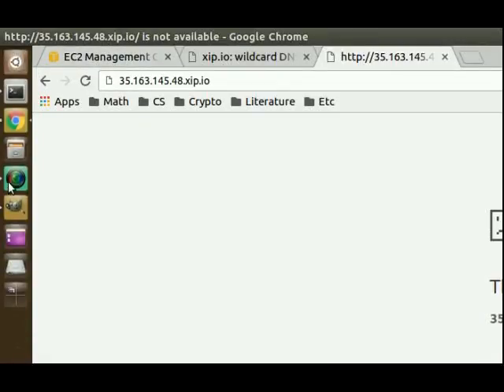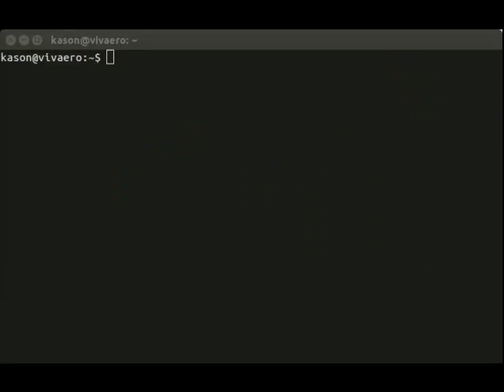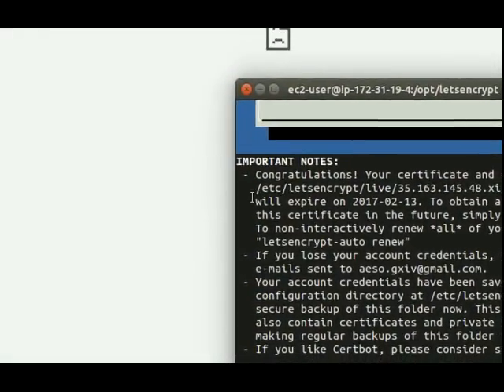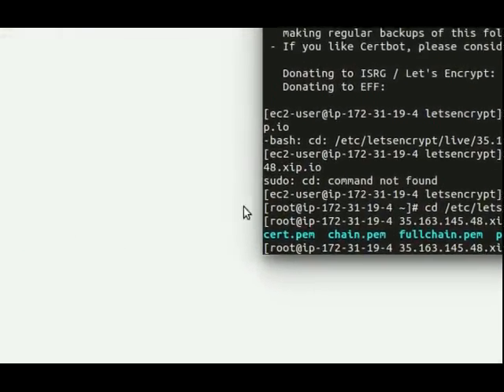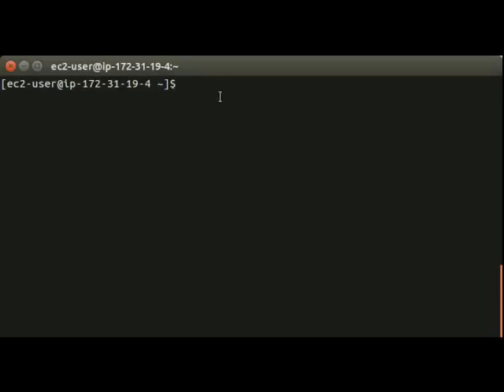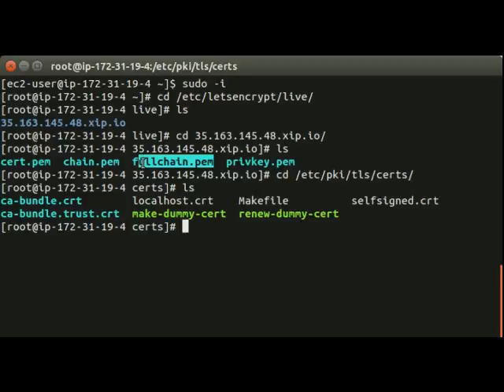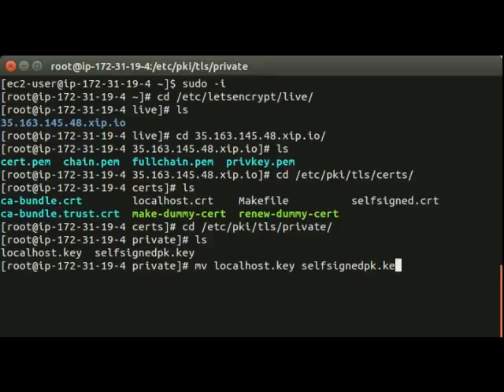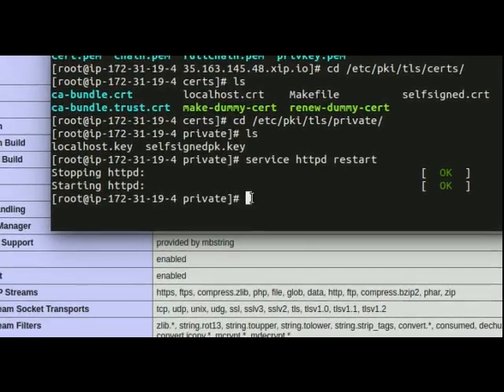AWS/LAMP Tutorial (Part 3.5: Enabling TLS and Acquiring a Certificate)